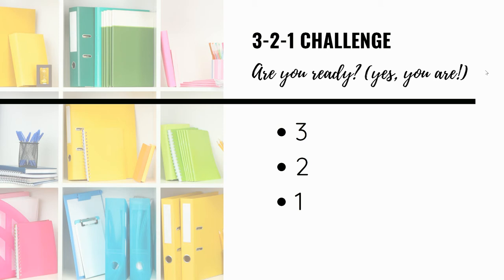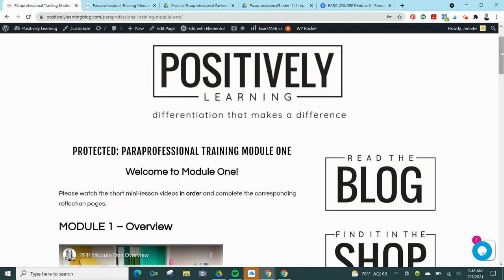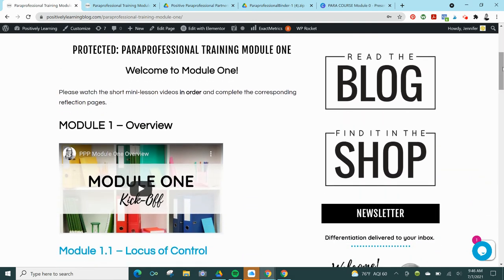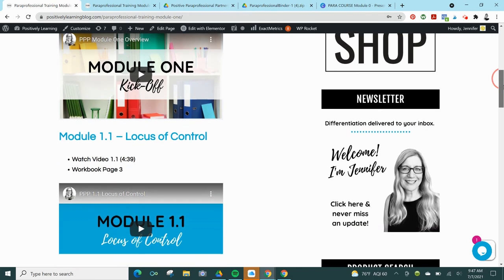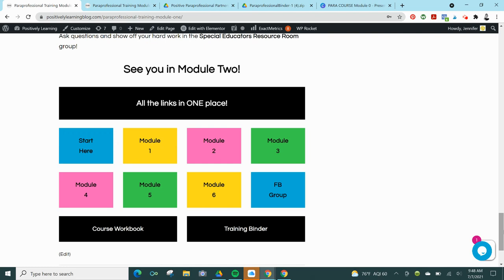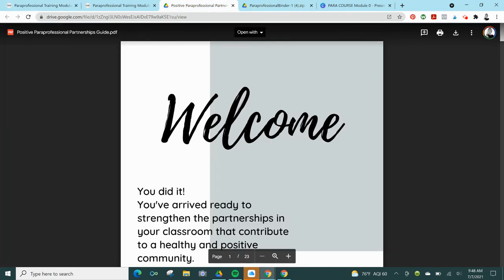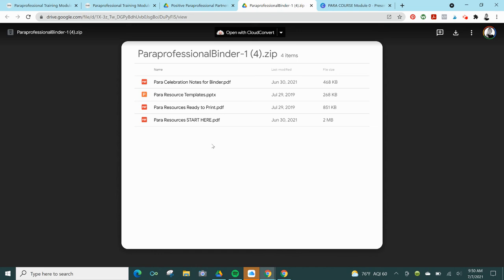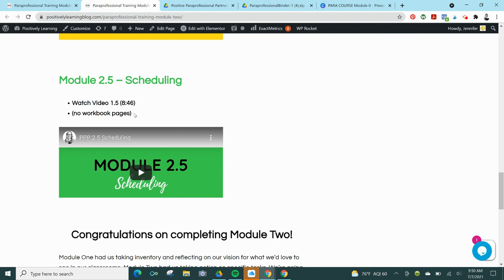Welcome to PPP!